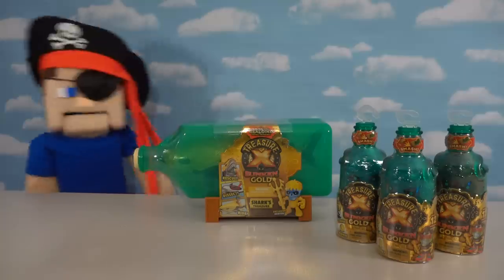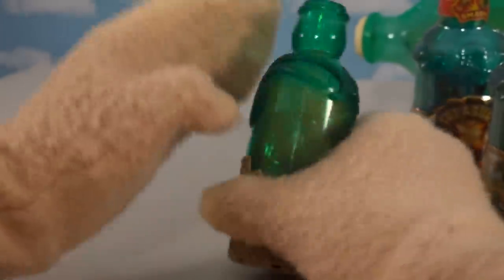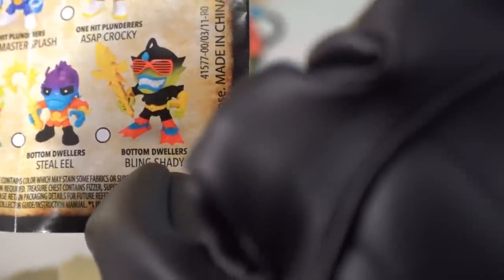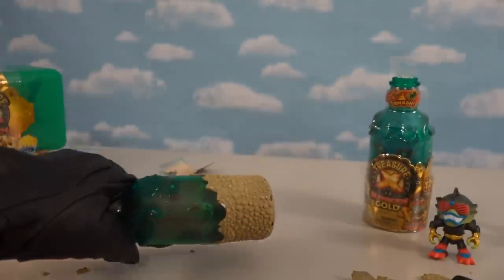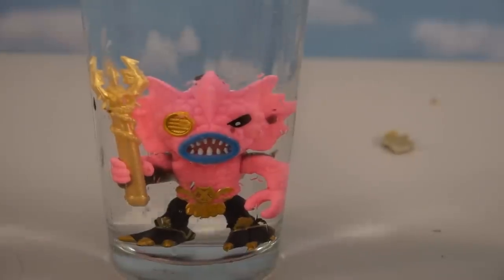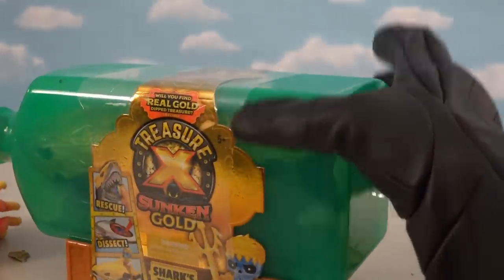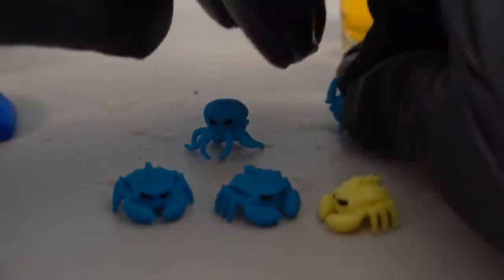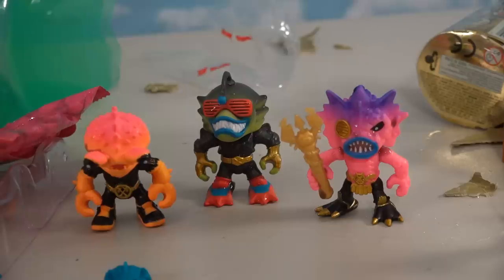FNAF Treasure X - Pirate FOXY's Search For Sunken Gold Treasure